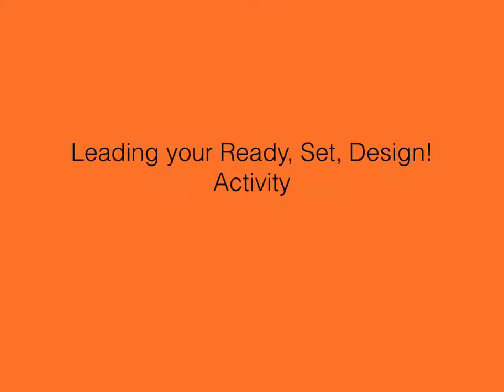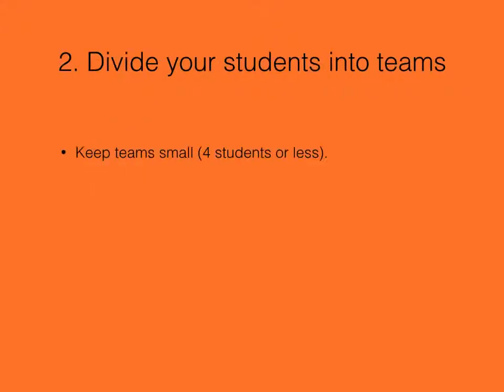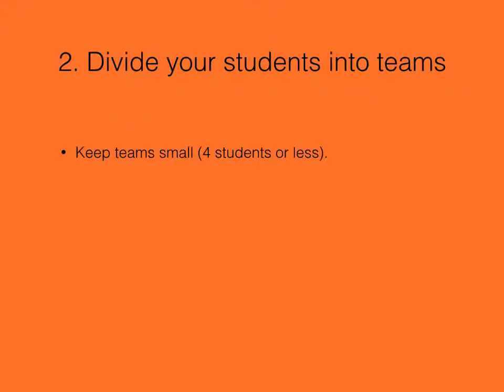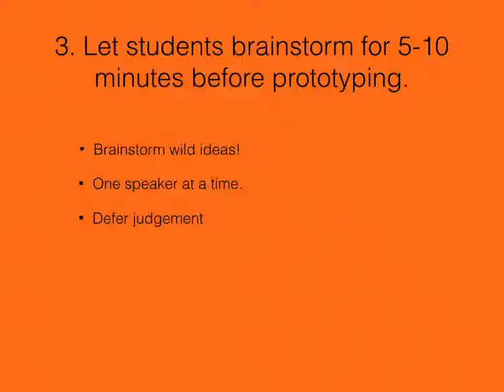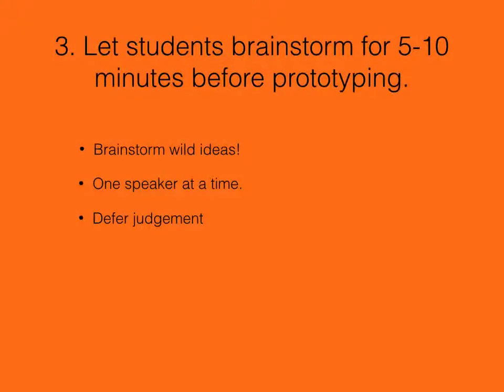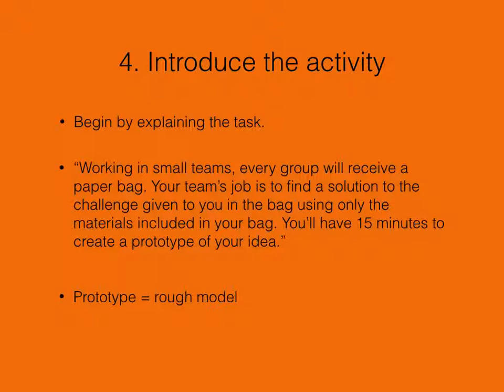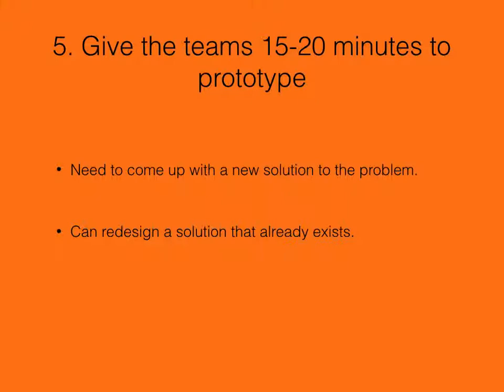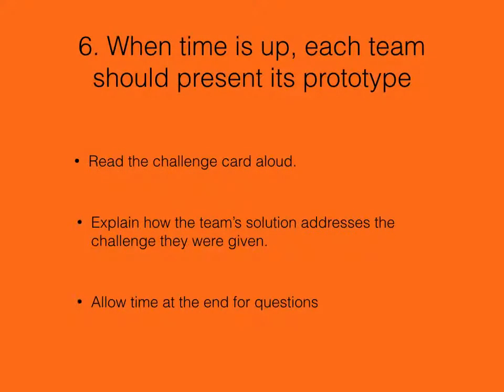Leading ready set design ppt